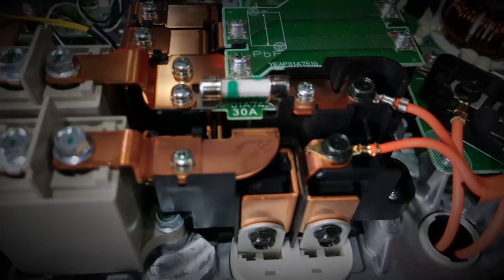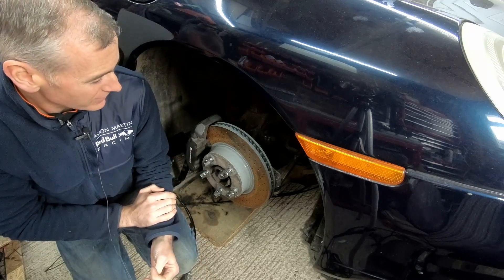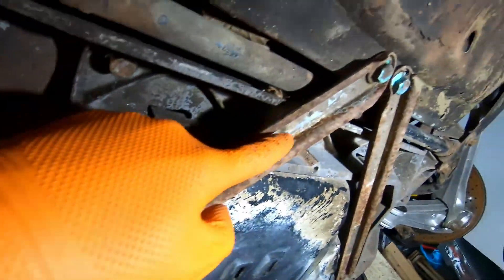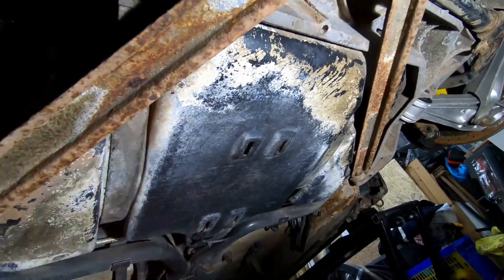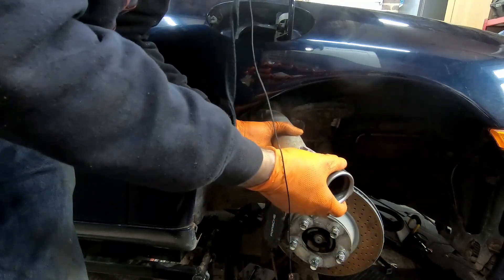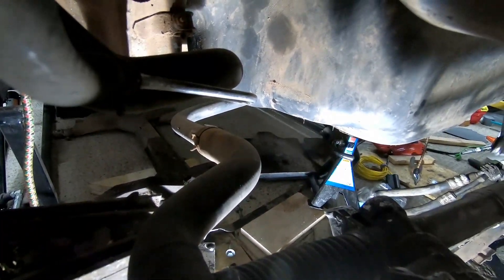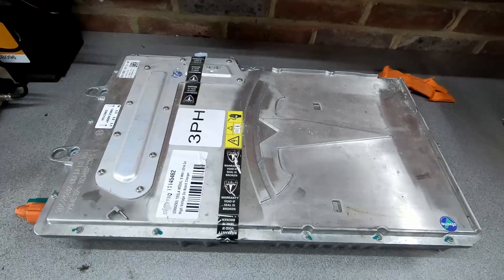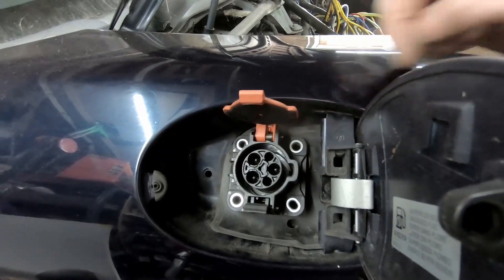Removing the Fuel Tank and Front Subframe from our Electric Porsche 911 Project Car - Video 62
Today we've turned our focus to the front of the car.  With our Electric Porsche 996 up on the QuickJack it's as good a time as any to tackle a job that I have been putting off for a while...removing the fuel tank!  The last remaining major component of our Electric Porsche's petrol powered legacy has to come out.  This requires us to drop the front subframe and remove a bunch of other components I need to get rid of anyway.  Join us as we take you through the process.